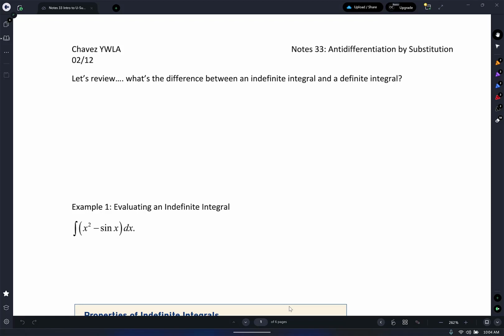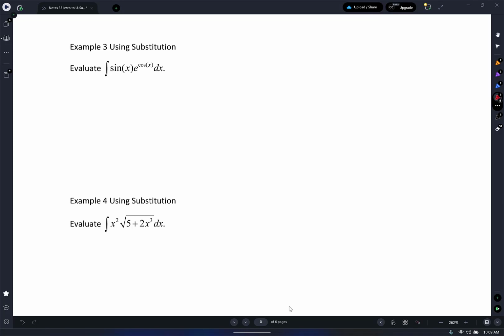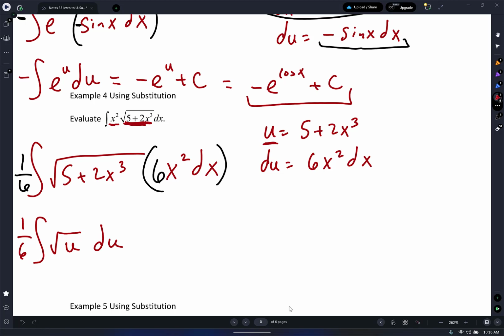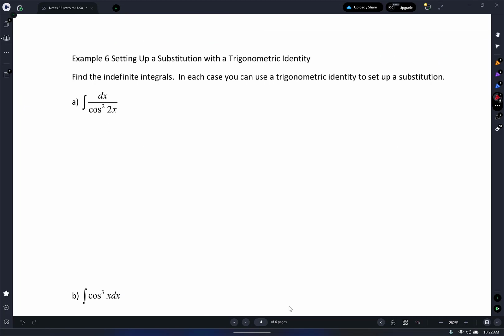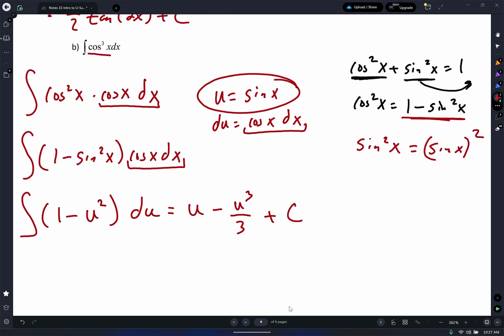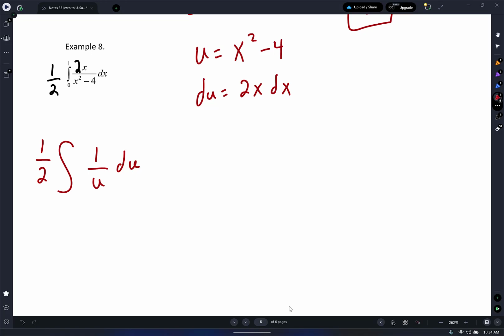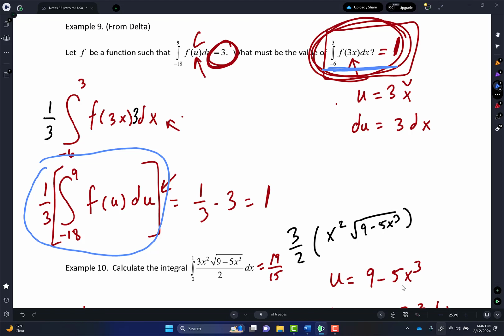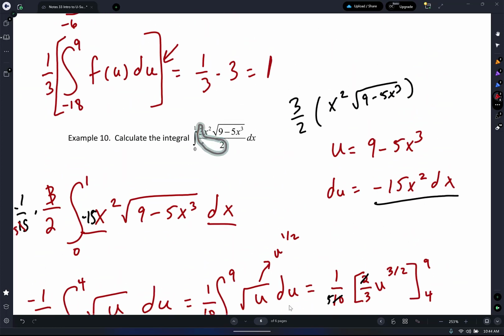Calculus Notes 33 Intro to U-Sub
Here are the notes we did today in class. This is an intro to U-Sub Lesson. Let me know if there's anything that didn't make sense. Thank you.